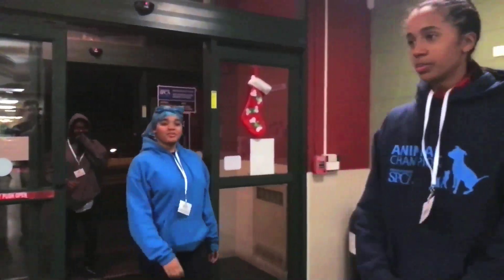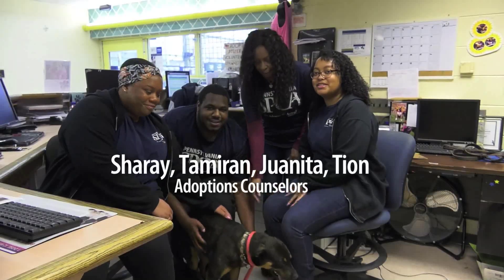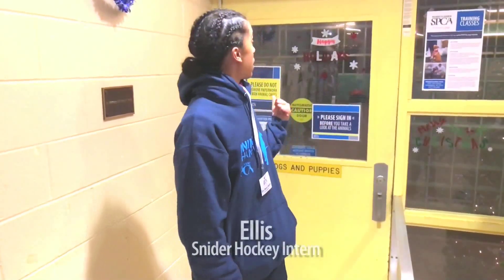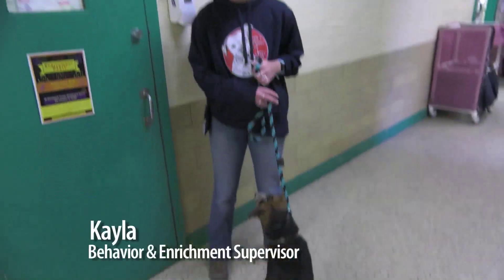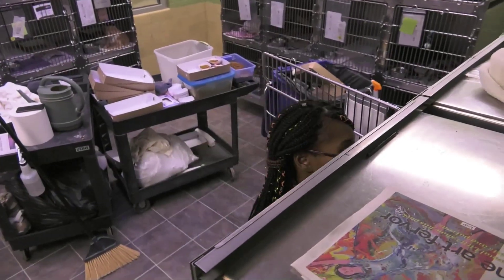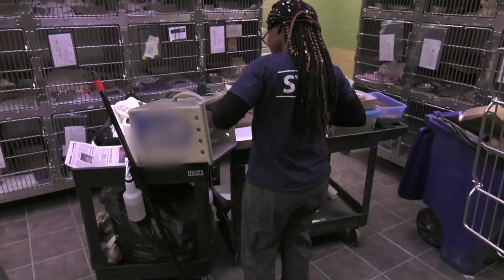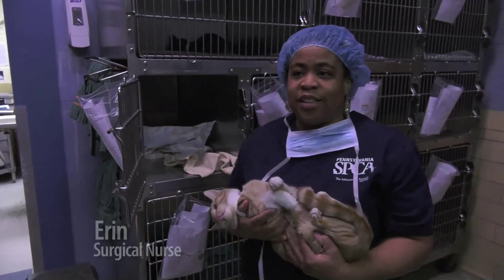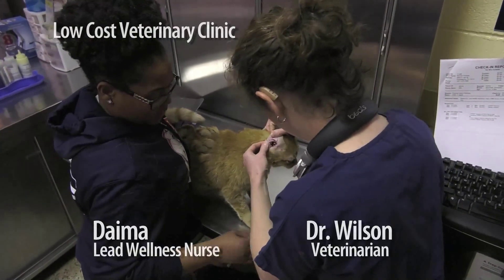Pennsylvania SPCA Humane Education - Virtual Shelter Tour!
Take a tour around the Pennsylvania SPCA's Erie Avenue headquarters to learn about the work we do and the various departments that help animals throughout Philadelphia and the Commonwealth of Pennsylvania.

This video was made possible through the support of the Snider Foundation.